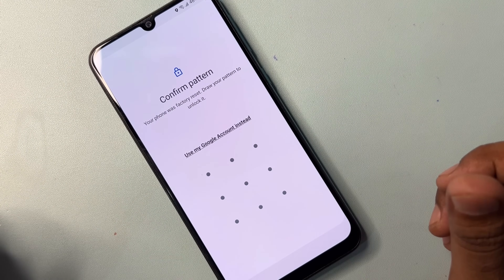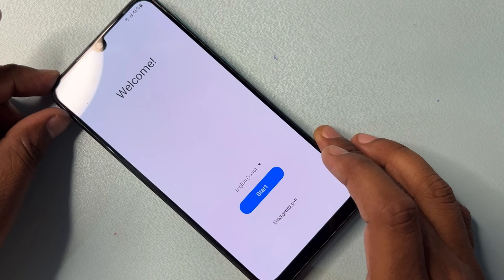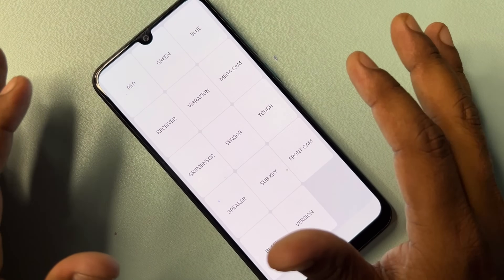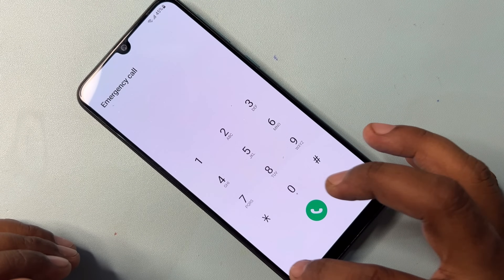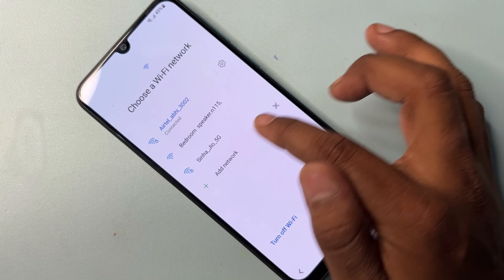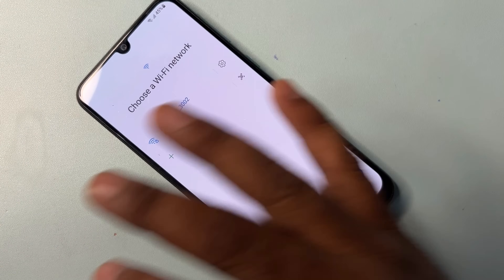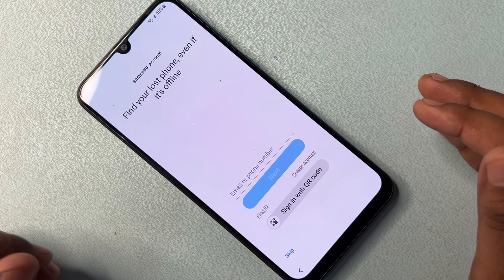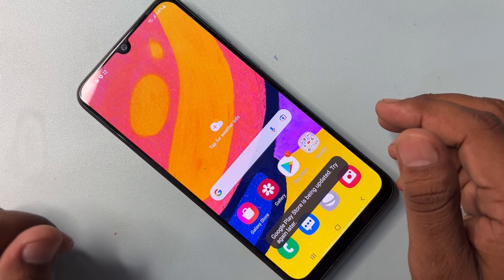SAMSUNG FRP BYPASS 2024 (100% DONE) Android 13-14 New Security 2024✔️Frp Lock Removal | Frp Unlock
4uKey for Android SAMSUNG FRP BYPASS 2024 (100% DONE) Android 13-14 New Security 2024✔️
FRP Bypass/ Frp Lock Removal / Frp Unlock via 4ukeyforandorid Easily. Bypass Samsung FRP without password/Google account.